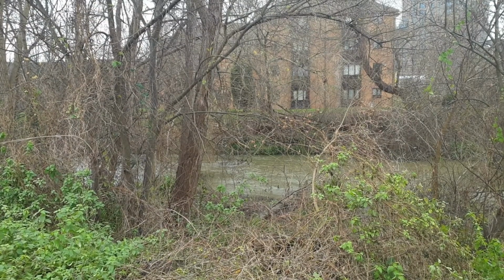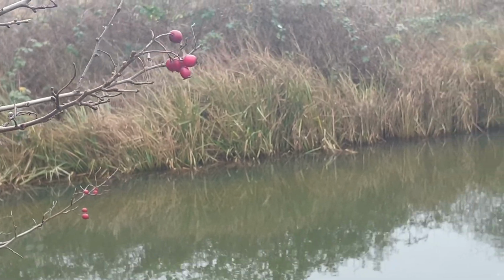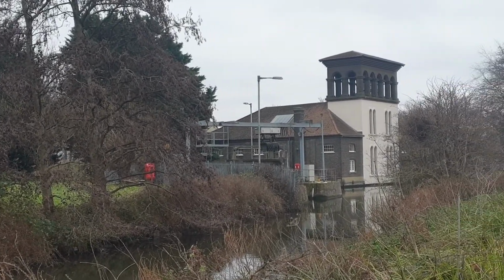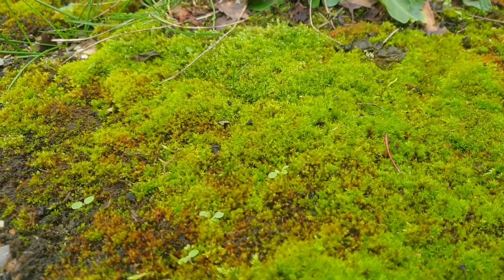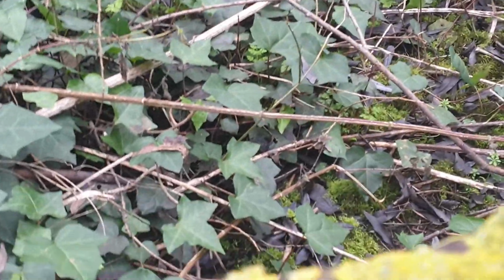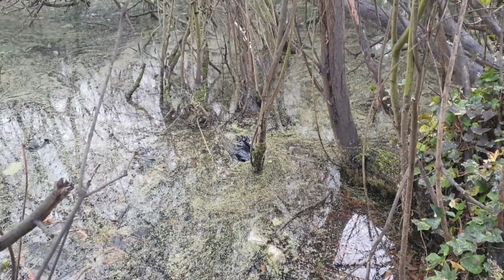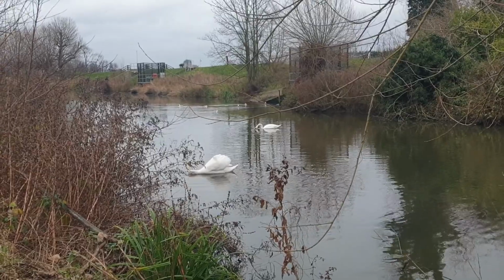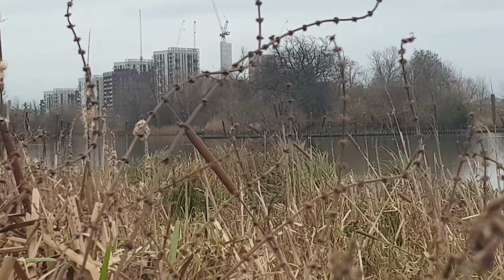Wanderings at Walthamstow Wetlands - A peaceful oasis in a busy part of London (Winter)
A new wandering in a completely new place for me. Join me for just over half an hour for a wander around some of the freshwater reservoirs of London and let's see what we can see.

Walthamstow Wetlands is a 211 ha nature reserve in Walthamstow, east London. #
It is focused on the Walthamstow Reservoirs, built by the East London Waterworks Company between 1853 and 1904 as part of the Lee Valley Reservoir Chain. The site is one of the largest urban wetland nature reserves in Europe, and is particularly important for wildlife due to its position within the Lee Valley; a byway for migrating, wintering and breeding birds. Visitors can freely access the site's natural, industrial and social heritage in one of the capital's most densely populated urban areas.

The Walthamstow Reservoirs complex is a mix of statutory (raised) reservoirs and non-statutory (in ground) reservoirs, owned and managed by Thames Water in order to supply drinking water to London. The complex comprises ten water bodies.

I'm planning to return here in every season, so we can see the changes and meet new amazing creatures.